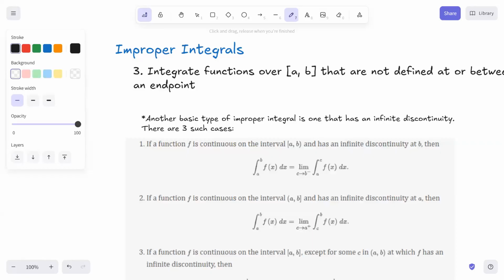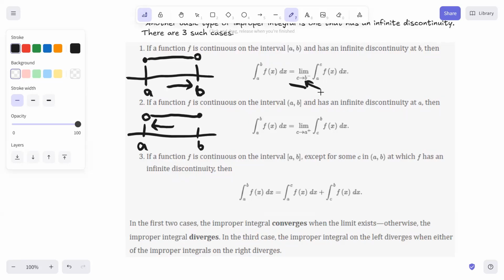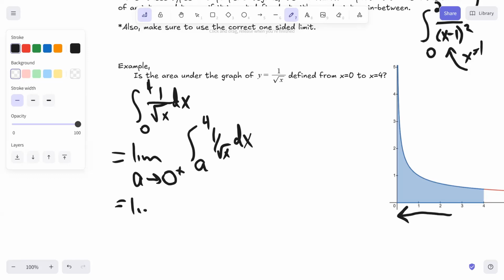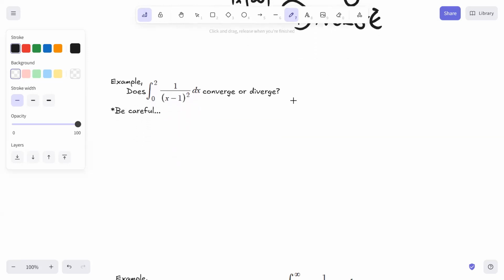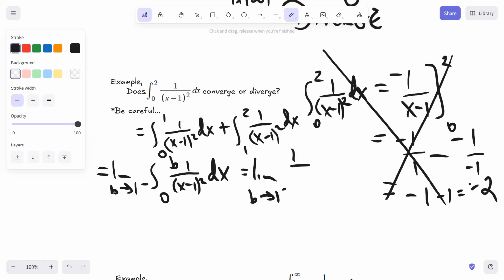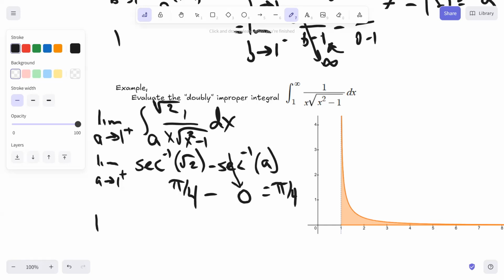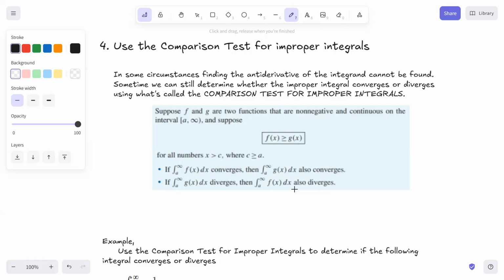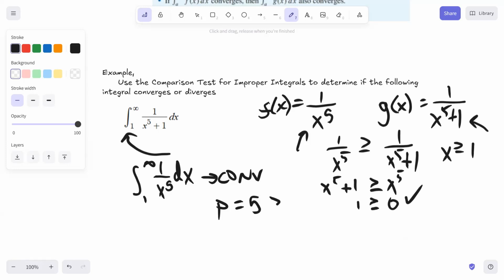Improper Integrals Part 2 | Infinite Discontinuities and Comparison Test - AP Calc 6.9.2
📍 This video matches Unit 6, Part 2, Section 6.9 Improper Integrals In this video, we tackle improper integrals where the integrand is not defined at a point in the interval [a, b] — including vertical asymptotes at endpoints or in the middle. We’ll also dive into the comparison test, a powerful tool for determining convergence or divergence when direct integration is tricky.

📌 Topics Covered:

💥 Vertical asymptotes in definite integrals

💥 Interpreting improper integrals over [a, b]

💥 Using limits to define convergence

💥 The Comparison Test for improper integrals

🎓 Great for AP Calculus, college calculus, and anyone tackling advanced integration problems.